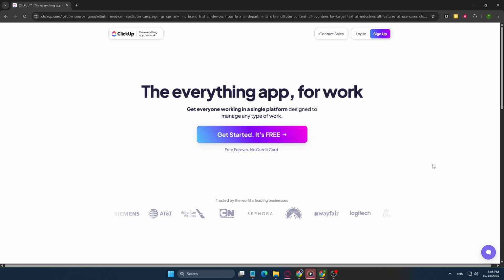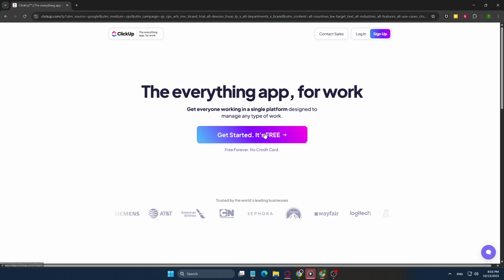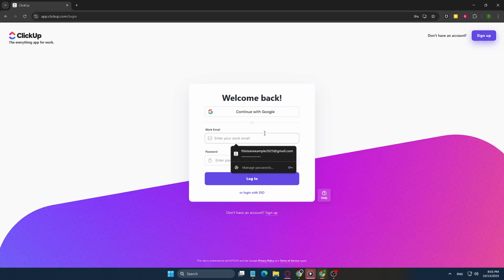How To Sign Up For ClickUp [2026 Guide]